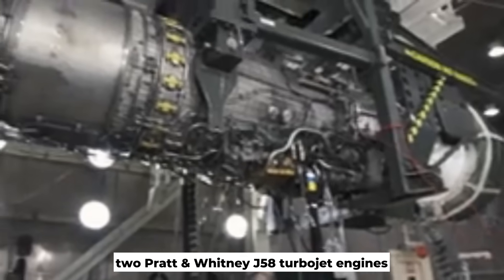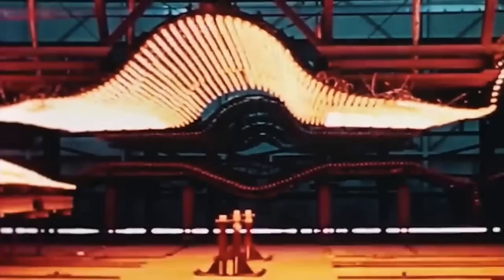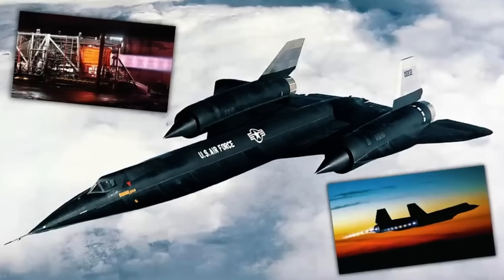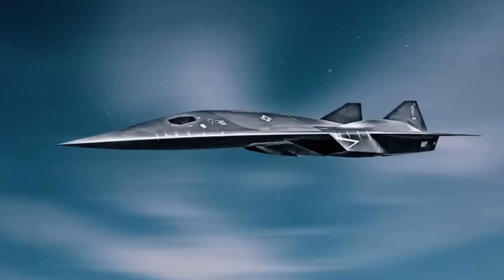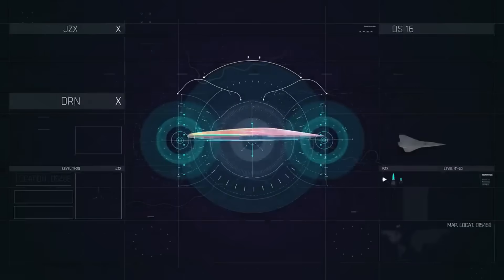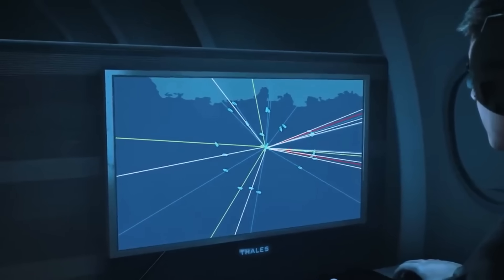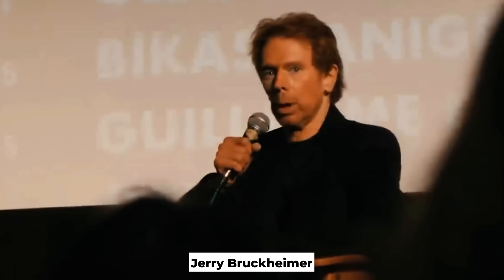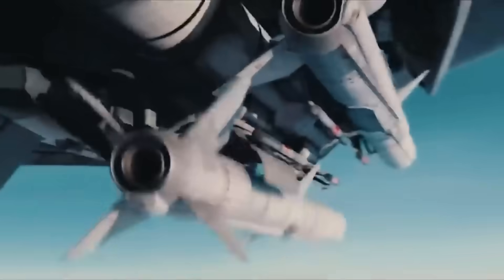Finally! US Air Force Says SR-72 DARKSTAR Is REAL!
When we first heard about the SR-72, many thought it was just another concept that would never fly. But the more information came to light, the more obvious it became that Lockheed Martin was working on something truly revolutionary. So what's really going on behind the closed doors of the Skunk Works? Is it true that the next step into the future of American aviation has already been taken only in secret? Let's find out. Equipped with two Pratt & Whitney J58 turbojet engines, this aircraft could reach a speed of Mach 3.2 and fly at an altitude of 85,000 ft, which forced the pilots to wear space suits so as not to simply lose consciousness. The aircraft had the smallest radar cross-section available to Lockheed at the time of its development. So what we have before us is also an early attempt at stealth design.
The SR-71 paint was a black ferrite-iron, radar-absorbing coating that radiated heat from the surface many times more efficiently than bare metal. Additionally, it reduced skin temperature, minimized thermal stress on the airframe, and gave the Blackbird an even more menacing appearance. About 85% of the structure was made of titanium, while the rest used polymer composite materials to avoid unnecessary weight. Lockheed specialists used an easily machined titanium alloy that softened at lower temperatures. However, the high temperatures during flight at several Mach required a special approach to the design and operation of the aircraft. For example, the main sections of the SR-71's skin were corrugated rather than smooth, causing aerodynamicists to jokingly call the Blackbird the "Mach 3 Ford Tri-Motor," due to its peculiar corrugated aluminum skin.
This design was actually reasonable, since high temperatures would simply split or twist a smooth skin, whereas the corrugated skin could expand vertically and horizontally, providing increased longitudinal strength. The fuselage panels were made to fit loosely against the aircraft on the ground, and proper alignment was achieved as the SR-71’s body heated up, expanding by several inches. The outer windshield of the cockpit was made of three layers of glass with cooling sections between them. The ANS navigation window was made of solid quartz, ultrasonically welded to a titanium frame thanks to which, even heating to 600°F during missions was of no concern.

00 : 00 - Finally! US Air Force Says SR-72 DARKSTAR Is REAL!
04 : 47 - SR-72
05 : 22 - Speed Is the New Stealth.